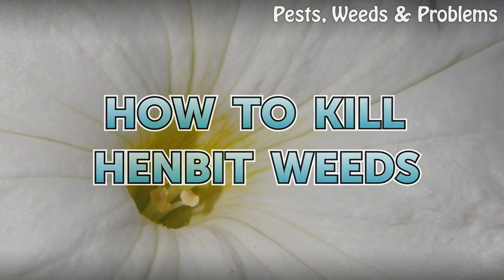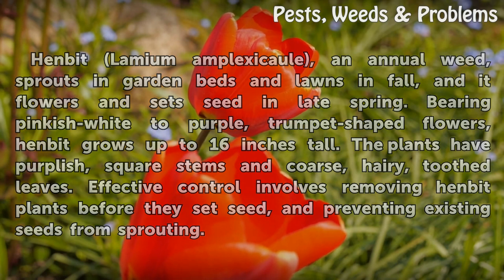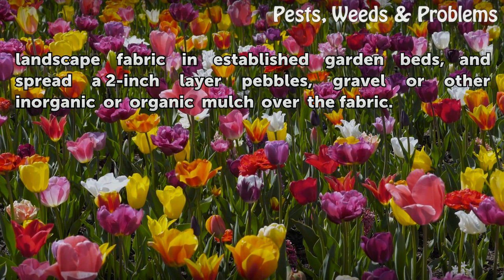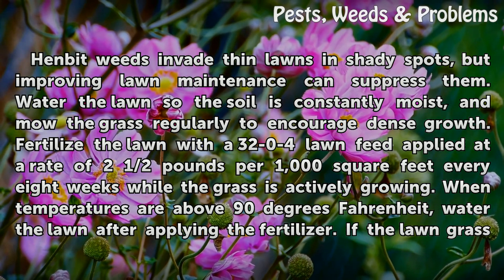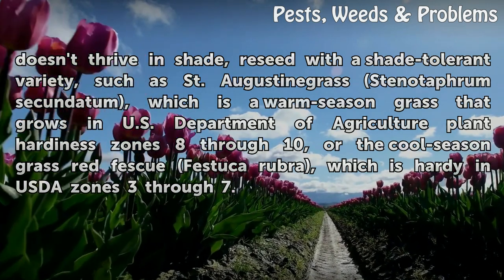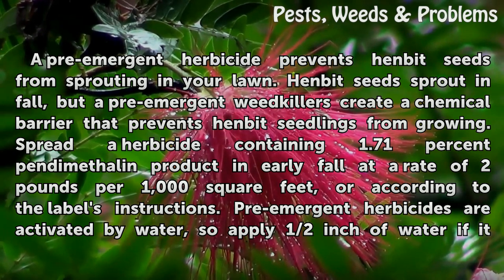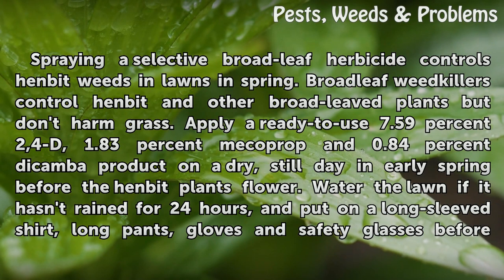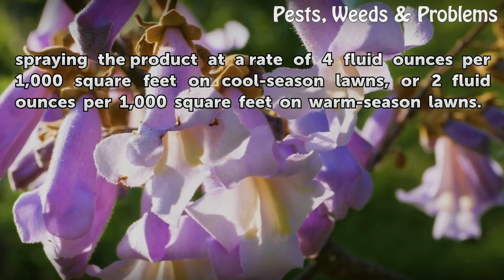How to Kill Henbit Weeds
How to Kill Henbit Weeds. Henbit (Lamium amplexicaule), an annual weed, sprouts in garden beds and lawns in fall, and it flowers and sets seed in late spring. Bearing pinkish-white to purple, trumpet-shaped flowers, henbit grows up to 16 inches tall. The plants have purplish, square stems and coarse, hairy, toothed leaves. Effective control...

Table of contents How to Kill Henbit Weeds
Give It a Hand 00:47
Lush Up Your Lawn 01:29
Stop Them In Their Tracks 02:24
Spring Forward 03:08